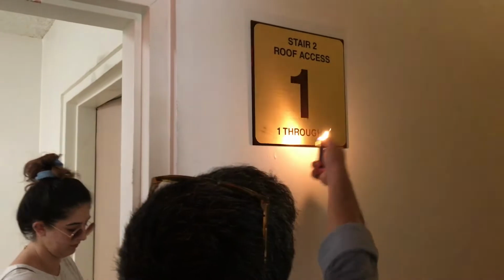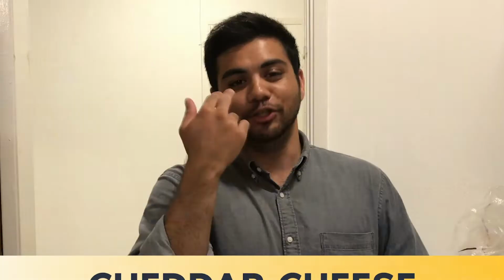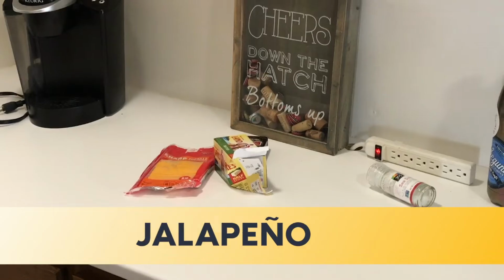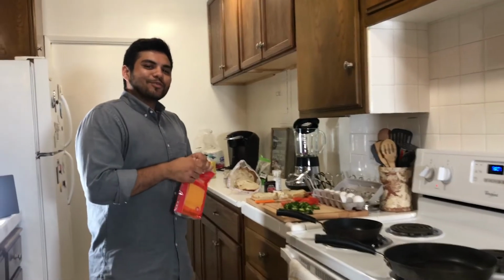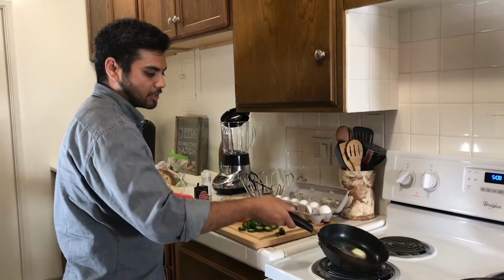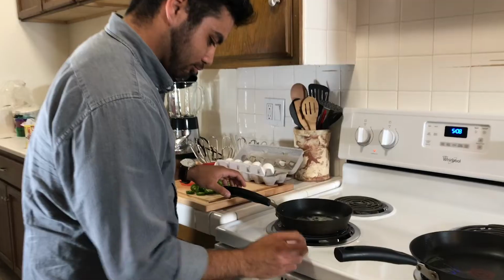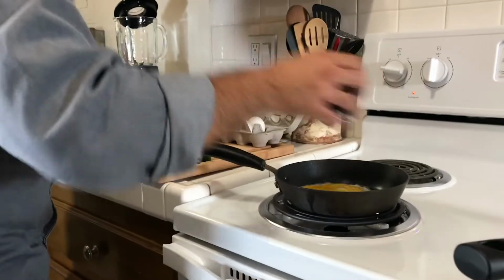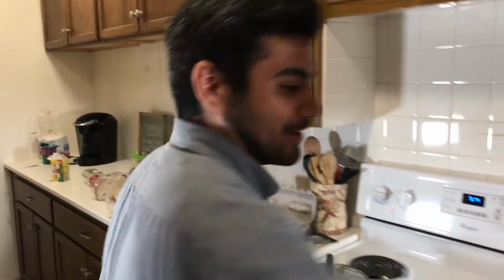Jalapeño & Tomato Grilled Cheese | Bubba's Grilled Cheese Show | Offbeat Lineup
on this episode of bubba's grilled cheese show, bubba takes you on a journey to make a delicious jalapeño and tomato grilled cheese with a fried egg on top. yummy antics ensue.

here's the full recipe if you don't wanna watch the video (your loss tho bc it's a pretty good video):

~ingredients~
- 2 pieces of sourdough bread
- 2 tbsp of butter
- 2 slices of sharp cheddar cheese
- 1 jalapeño pepper, sliced
- 1 tomato, sliced
- 1 egg

~directions~
1) prep by slicing up the jalapeño and tomato, get your bread laid out, and get your eggs in line
2) start by melting butter at medium temp in a pan, then crack an egg in that bad boy
3) as you're cooking your egg, move that medium temp to low temp to ensure the yolk on that eggy boy stays solid. feel free to add some salt and pepper on the egg to your heart's content.
4) simultaneously, prep a second pan at medium/high temp and start to melt some buttah
5) build your bubba cheese sammy (bread, cheese, tomato, jalapeño, bread) and place it on the second pan
6) cook your delicious sammy until the bread looks crispy and the cheese looks melty
7) place your cooked egg on top
8) eat that good good and smile because you cooked something
9) clean up after yourself silly, you don't want ants

about offbeat lineup:
offbeat lineup is a creative collective of artists making some of that good good content for your eyeholes. from music to food to video games, we wanna be your next channel to subscribe to. however, if you don't feel the same way, we understand. relationships take time. it's never safe to rush into something. we get it.